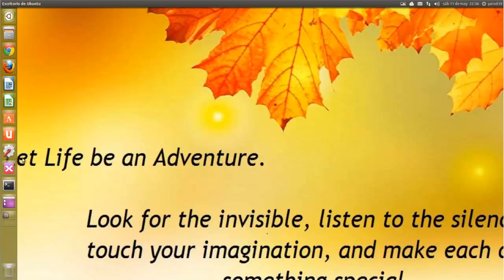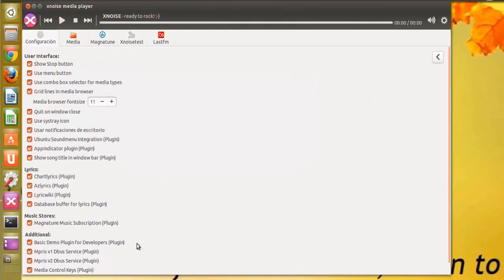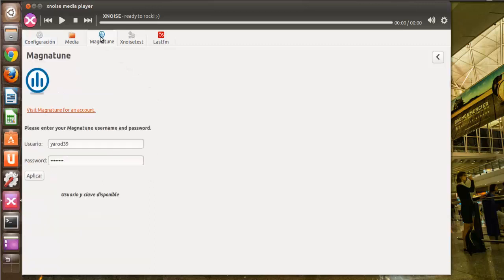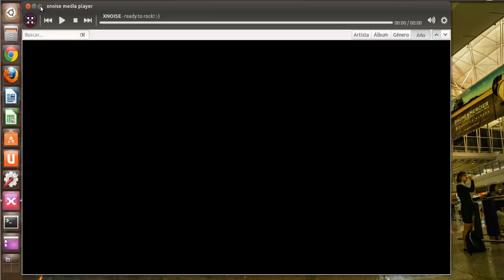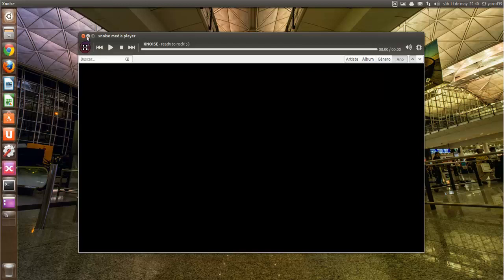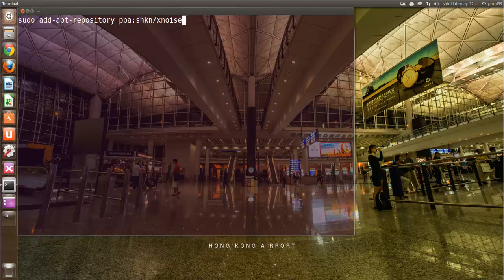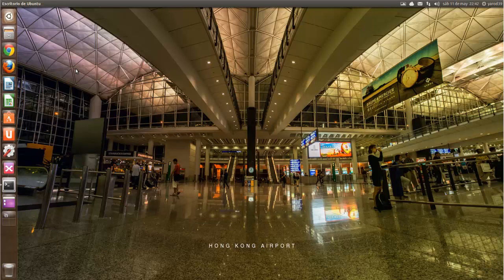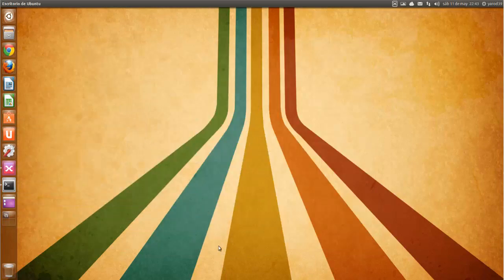Xnoise 0.2.18 UBUNTU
sudo add-apt-repository ppa:shkn/xnoise
sudo apt-get update
sudo apt-get install xnoise